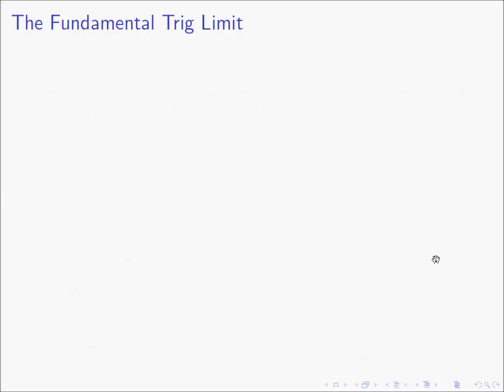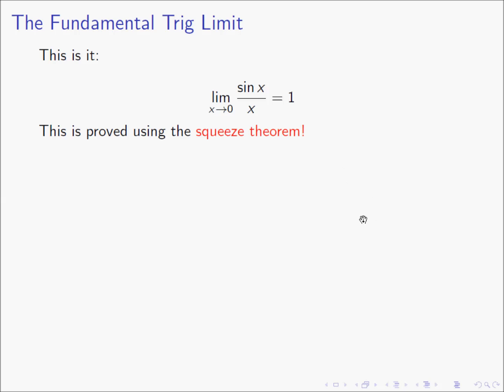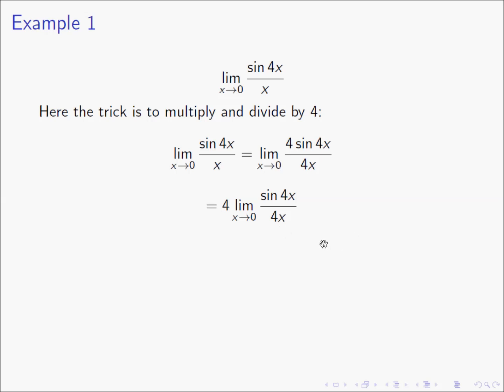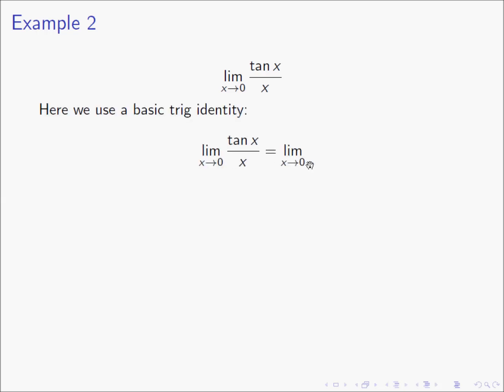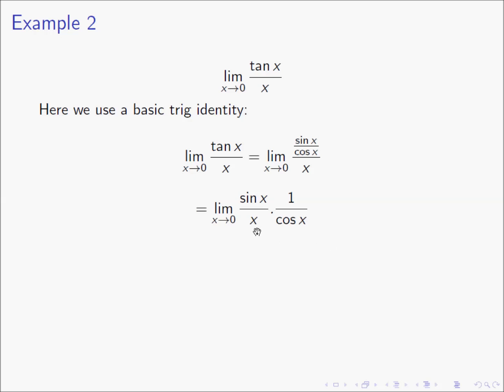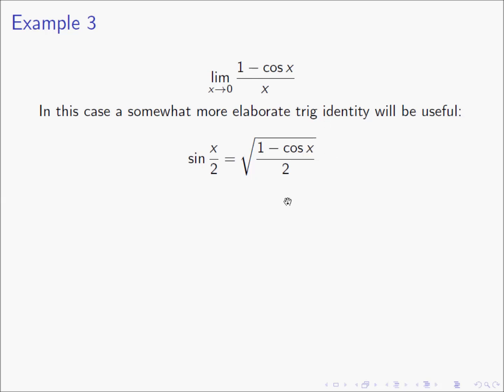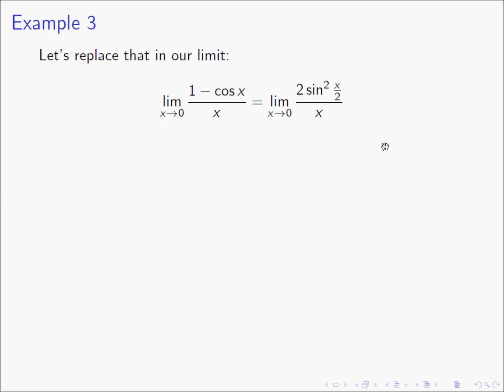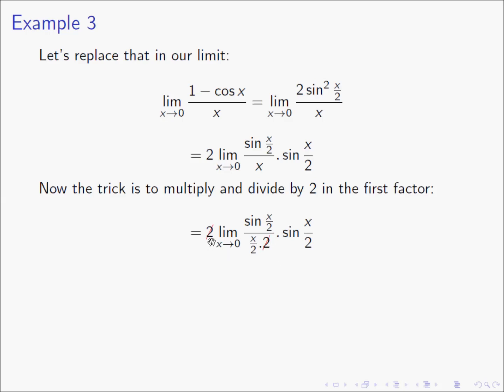Day 6 of the Intuitive Online Calculus Course: Trigonometric Limits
Today we focus on trigonometric limits, that is, limits with trigonometric functions. We use the Fundamental Trigonometric Limits, which we proved yesterday, to solve some examples of limits involving trigonometric functions.